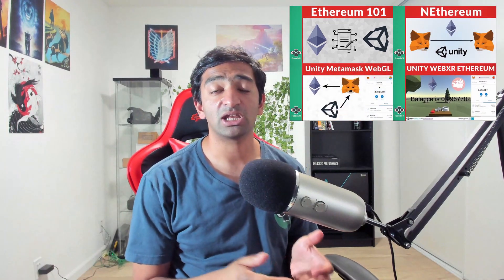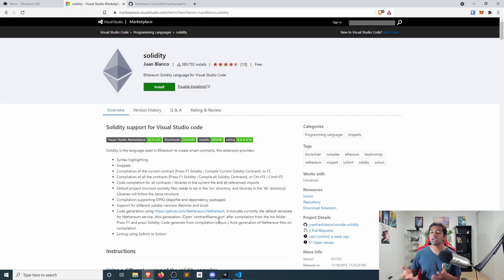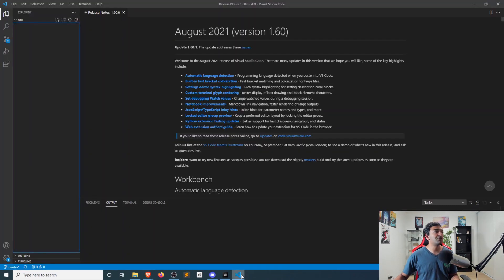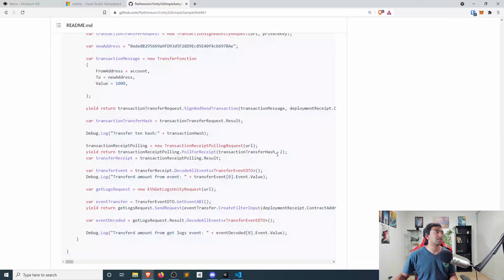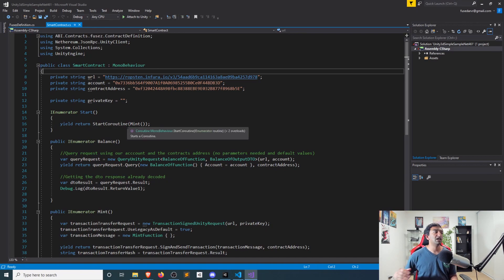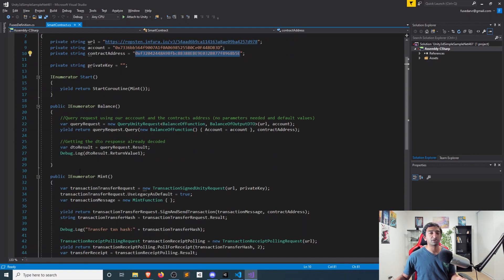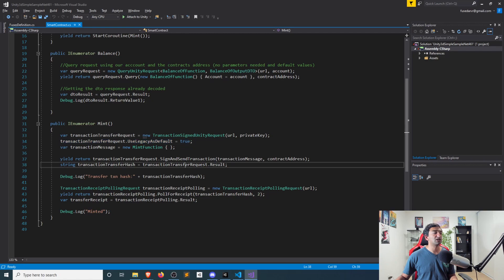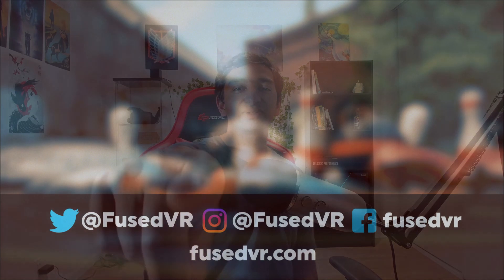Smart Contract Integration (ERC-20 Tokens) for Unity Ethereum Tutorial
Ethereum Smart Contracts (ERC-20 Tokens) and Unity was one of the most popularly requested videos and in this part 2 video tutorial we will take a look at how we can start communicating with the ERC-20 Token that we deployed in the previous video! Here we will show how to get the ABI for the Smart Contract, how to converted that into C# code, and then start calling the functions using NEthereum.

Chapters:
0:00 Part 1
0:21 ABI
0:51 Visual Studio Code
3:34 Unity Project
5:50 Smart Contract Script